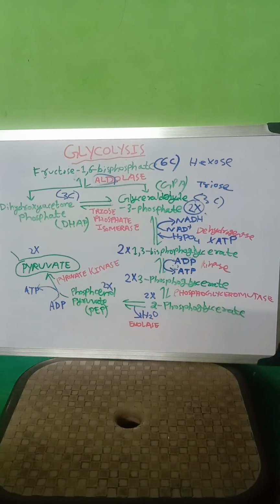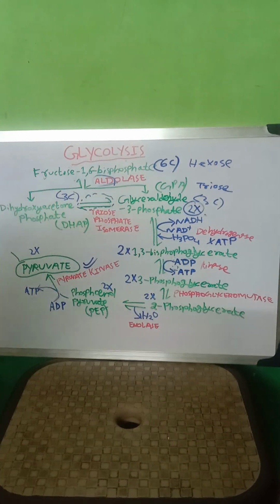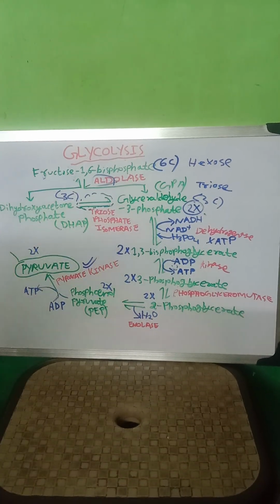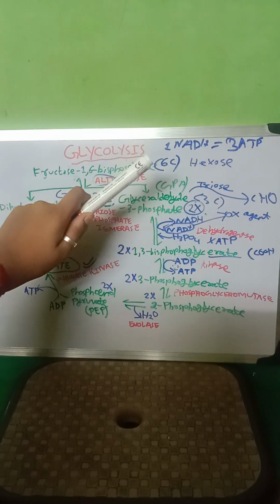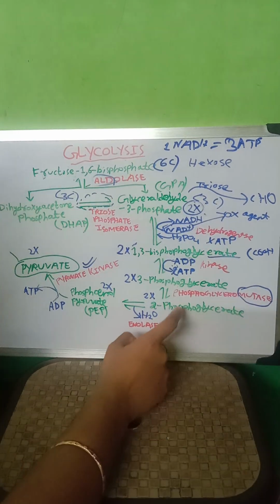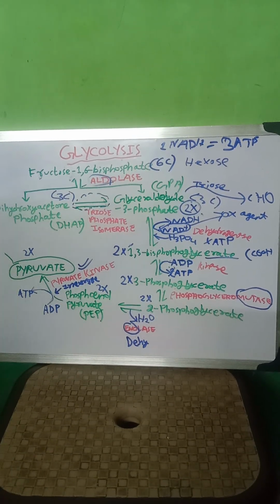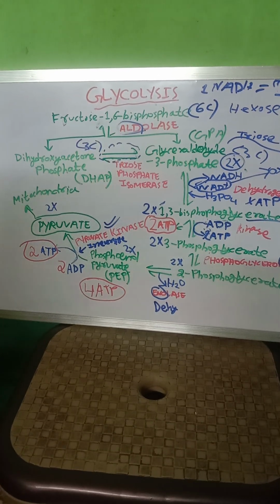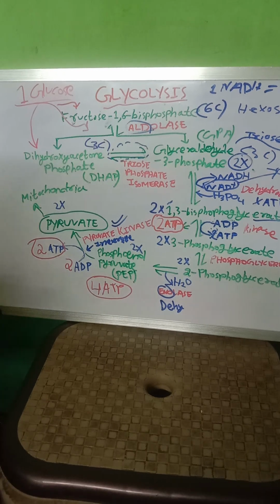July 30, 2026